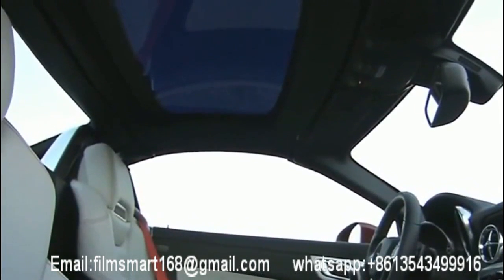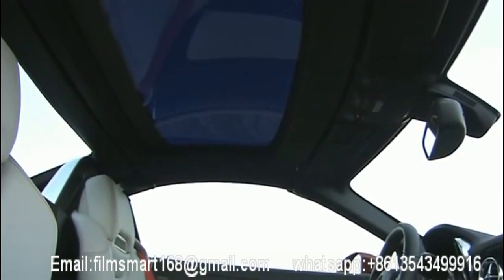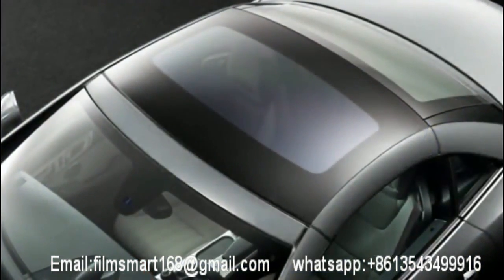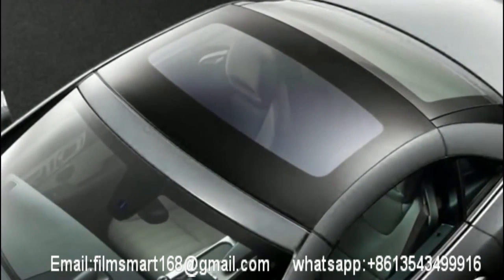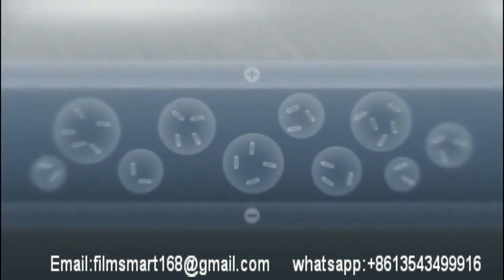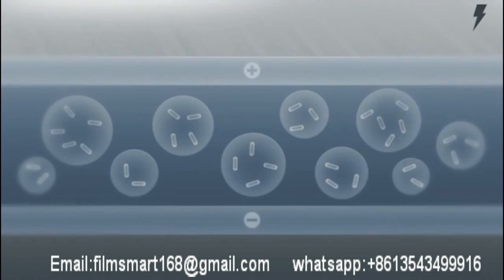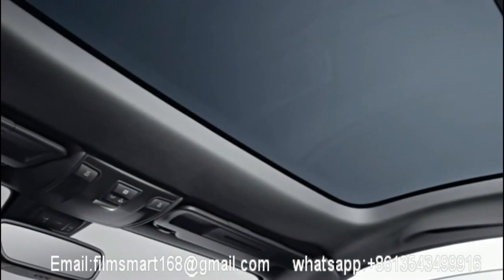Transparent principle of ultra thin intelligent car explosion proof membrane smart film